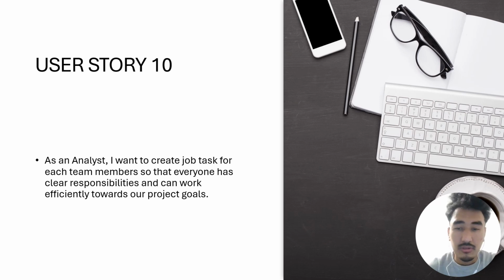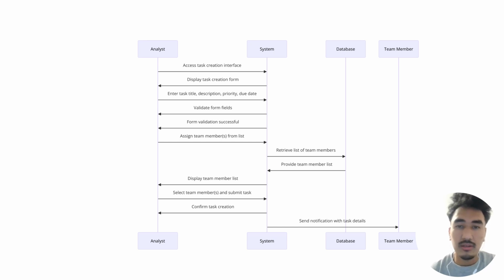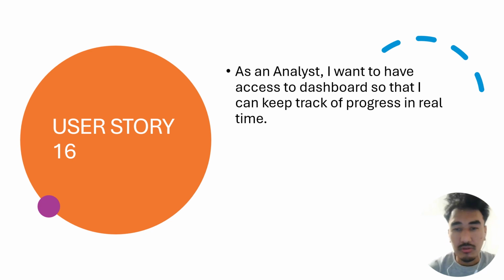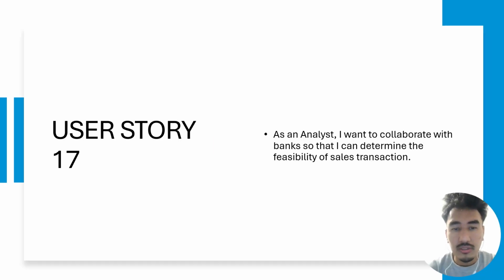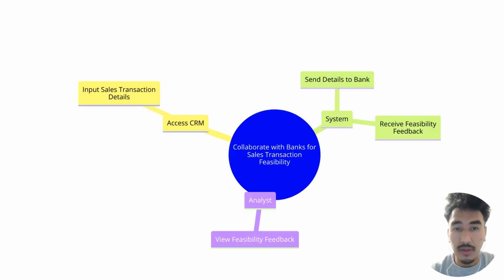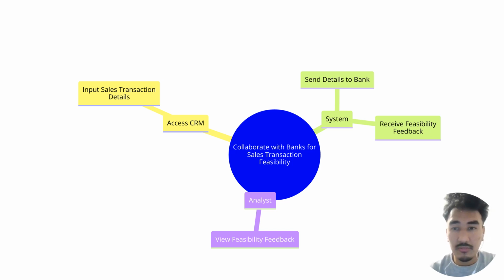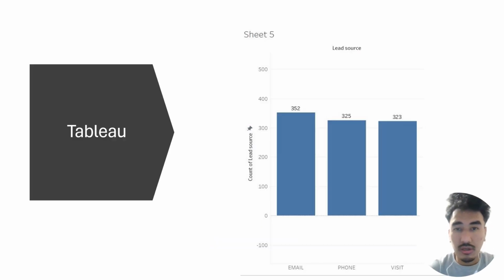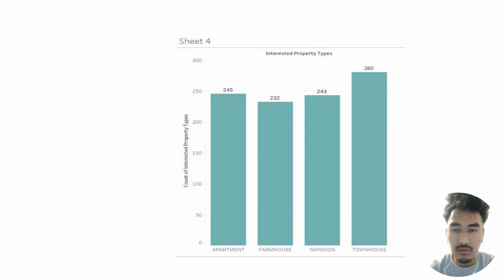Master's Project - SPRINT 3 Video